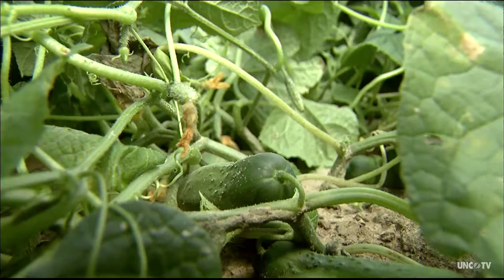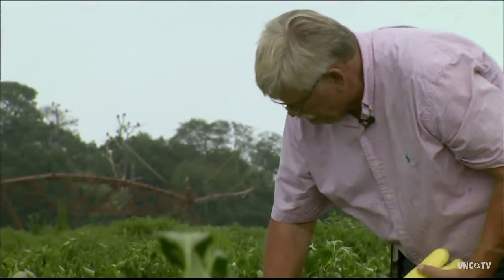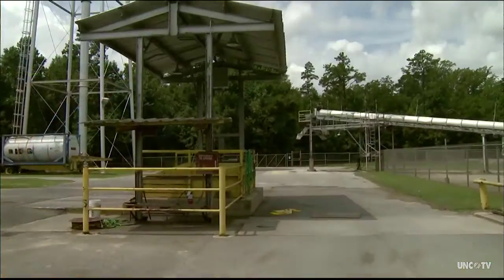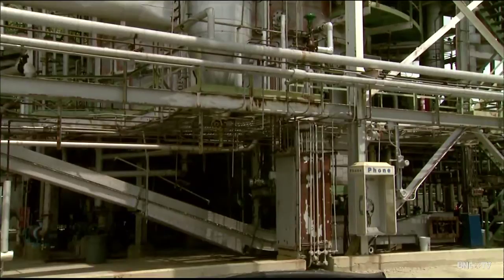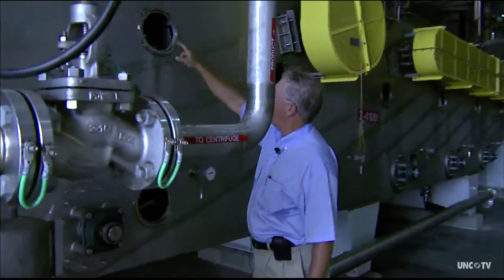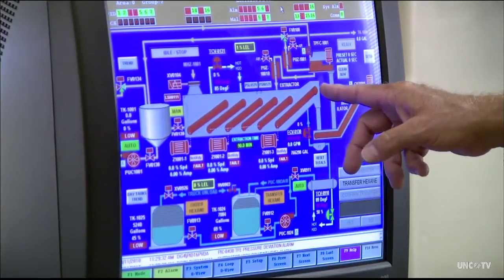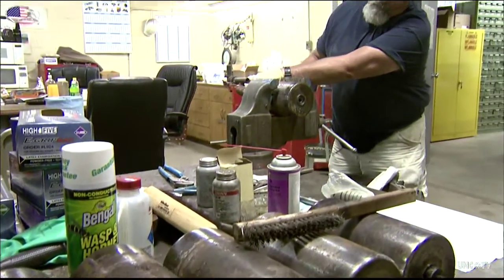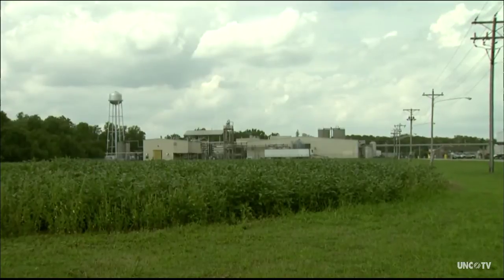NC RISING | Avoca Farms | UNC-TV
| Biotechnology holds real promise for Bertie County, NC, according to scientists, farmers, and economic developers living and working in the area. See the growing possibilities in this rural community and find out how tobacco helped launch a rising North Carolina industry.